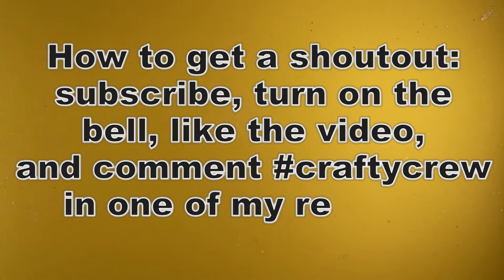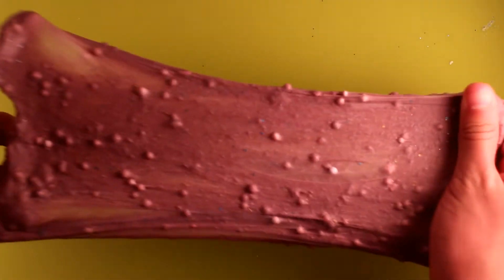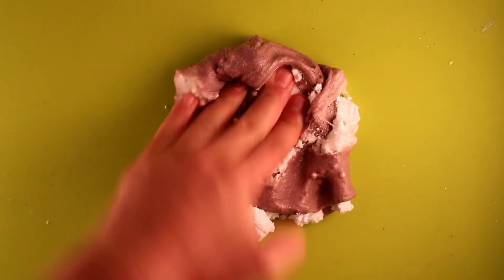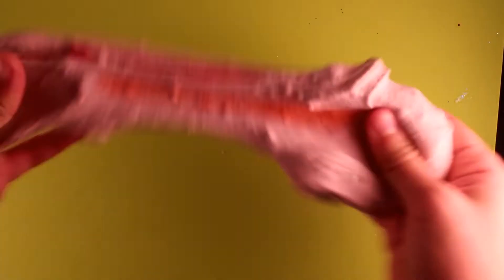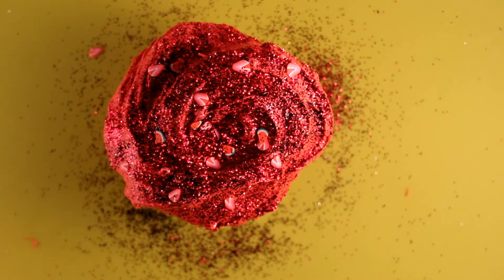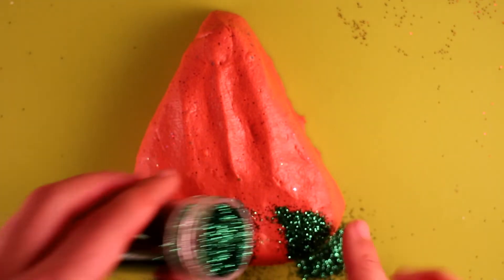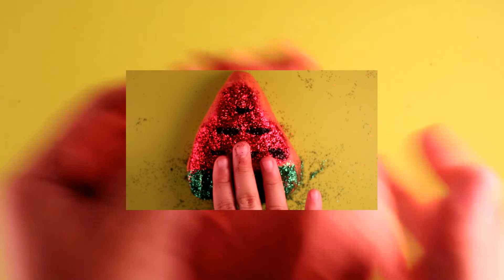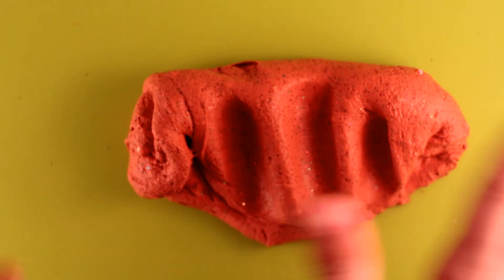Fixing a 2 YEAR OLD SLIME! Slime Makeover!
My slime shop!

If you are new here WELCOME! Hope you enjoy my channel. A little bit about me is that I love crafting! I also enjoy playing games. Currently I enjoy the games Cat Game, Brawl Stars, Clash Royale, and Minecraft. I used to play roblox but no longer do. My hobbies are doing art, tennis, Tae Kwon Do, gymnastics, and also filming videos! When I do I can do a face reveal! P.S. it's FREE! I also want to mention that the music I play in my videos never belongs to me. Now, information about the video:

I fixed a 2 YEAR OLD SLIME!!! It turned out amazing and I love it!